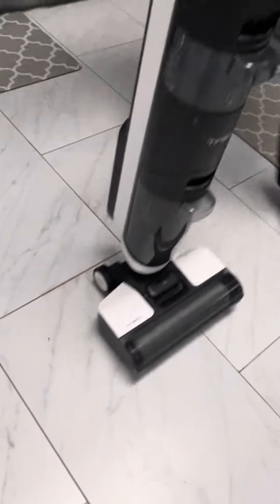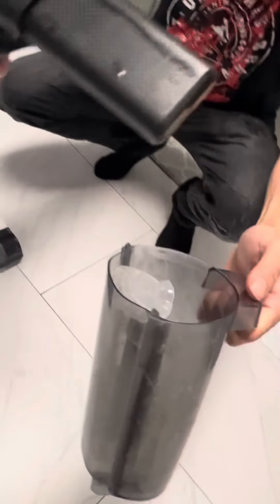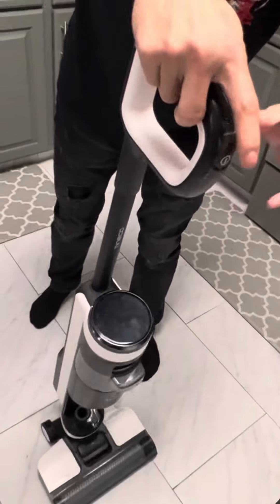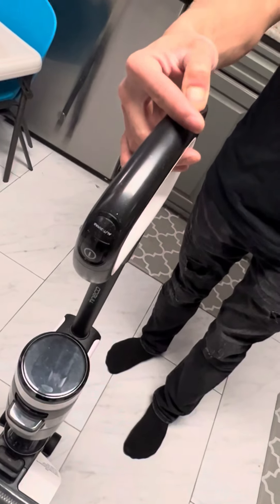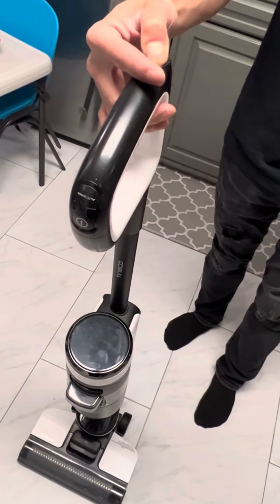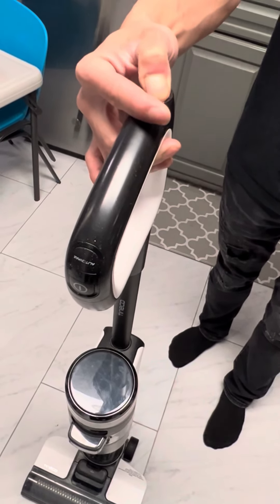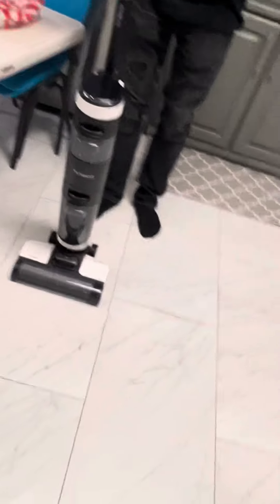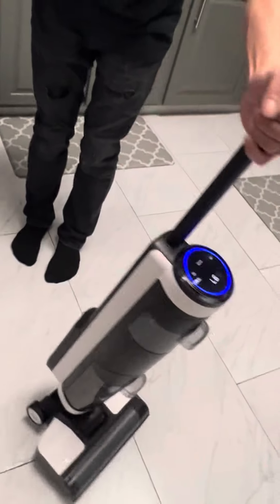Tineco S3 not work